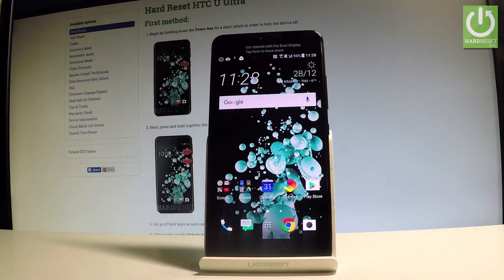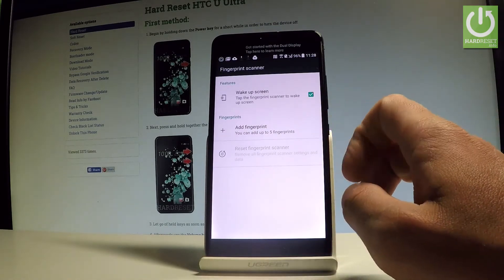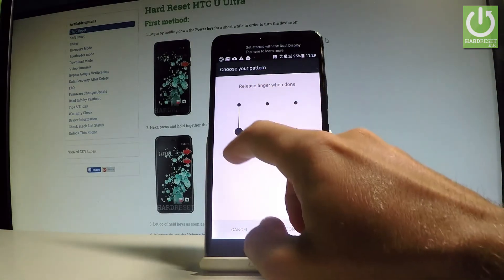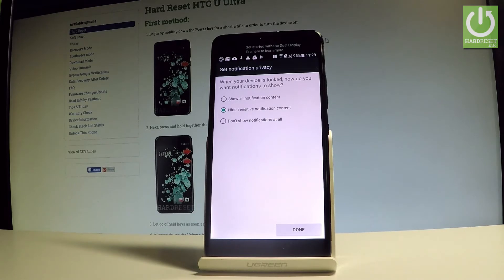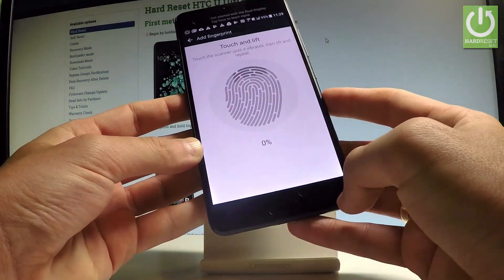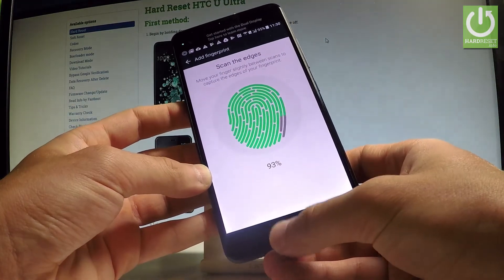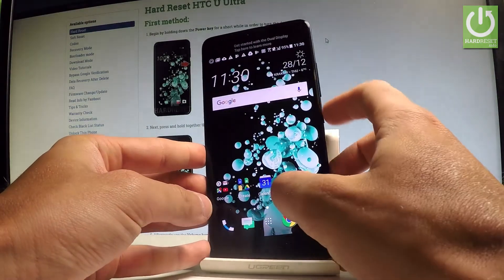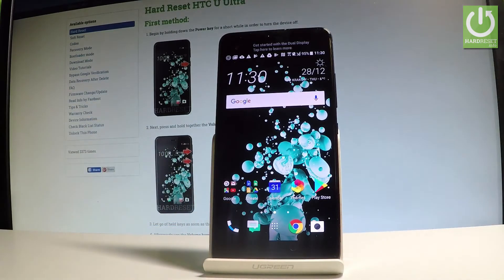How to Add Fingerprint on HTC U Ultra - Use Fingerprint Sensor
How to set up fingerprint on HTC U Ultra? How to unlock screen by using fingerprint in HTC U Ultra? How to activate fingerprint protection in HTC U Ultra?

HTC U Ultra has built in fingerprint sensor, which can be used for convenient security purposes.  It scans your digits and uses that information to unlock your phone or even make payments via Paypal.